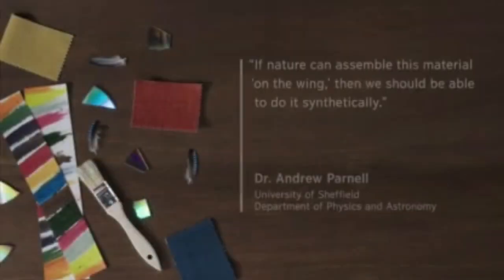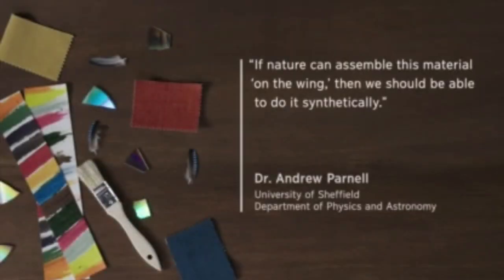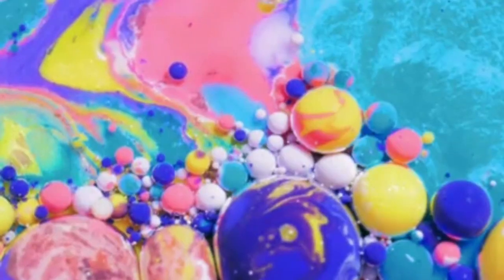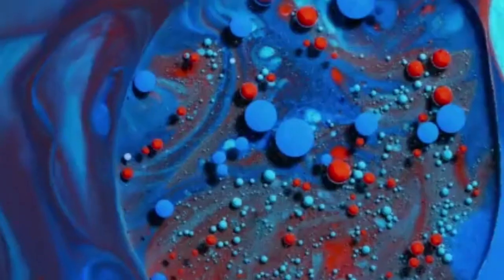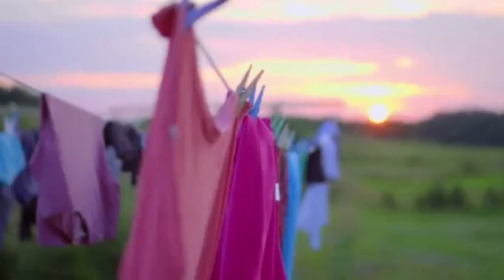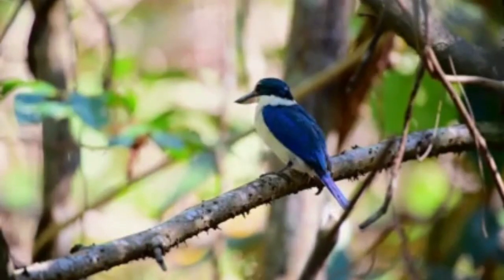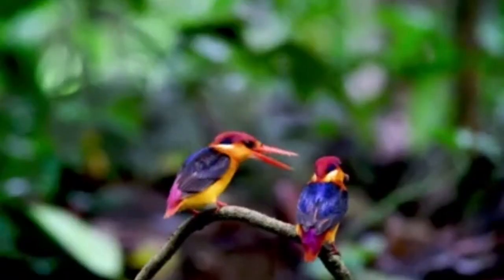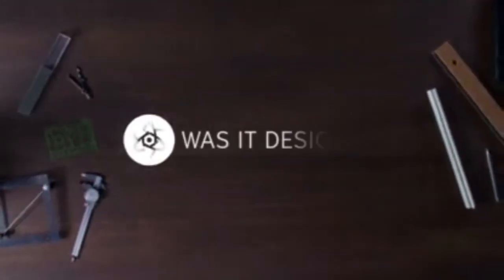THE DESIGN OF LIFE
Is there an overall design to life? Every living thing is harmoniously interconnected with other living things around it.
The Creation peoves that God wants us to REJOICE.